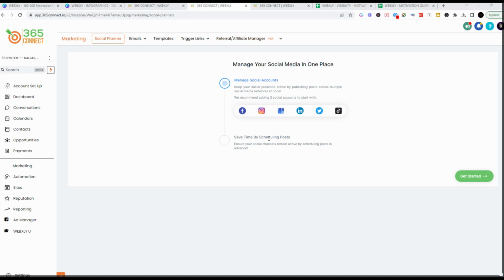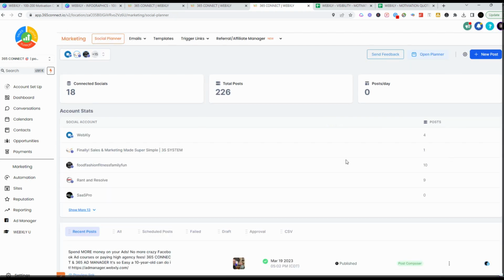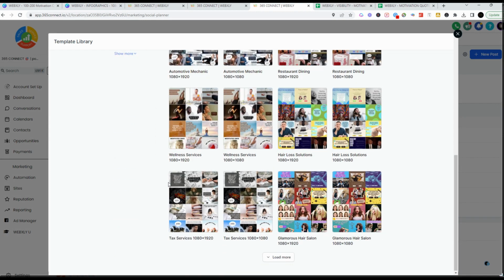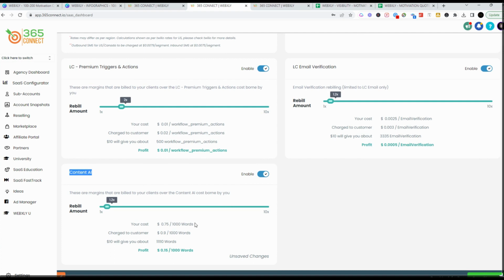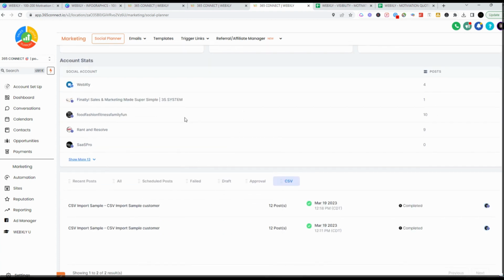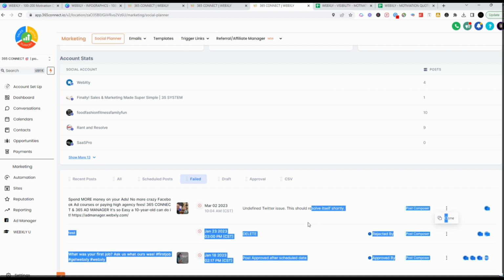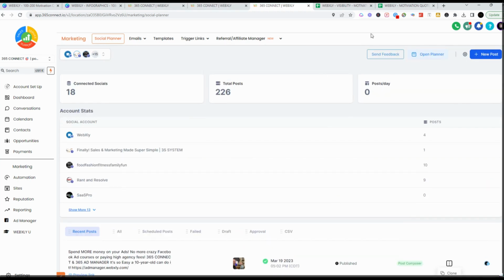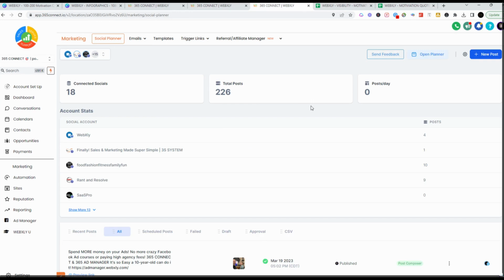How to Use Highlevel's Social Media Planner Dashboard | Overview and Tutorial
Learn how to use Highlevel's Social Media Planner dashboard with ease!

We recommend watching this video first!

This tutorial will guide you through the dashboard's features, including 📝 post creation, 🗓️ content calendar management, and managing social media posts.

Not Using HighLevel Software Yet?